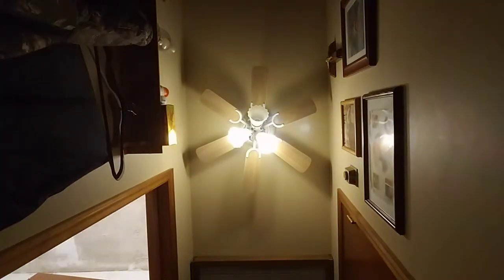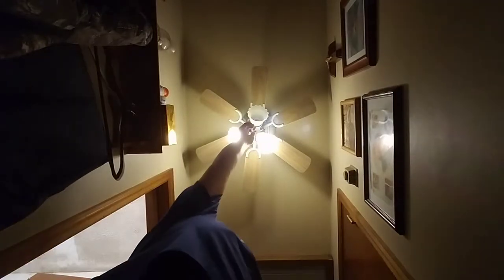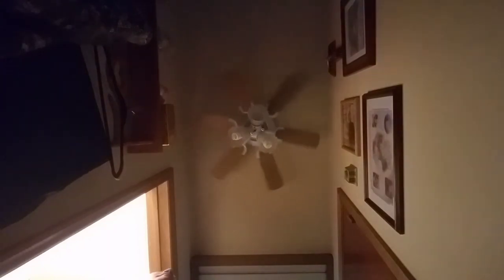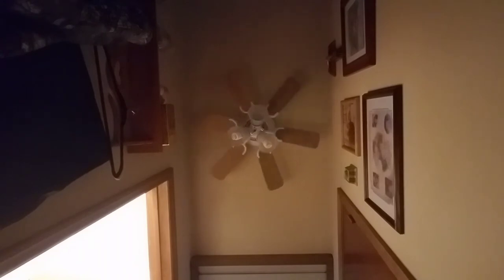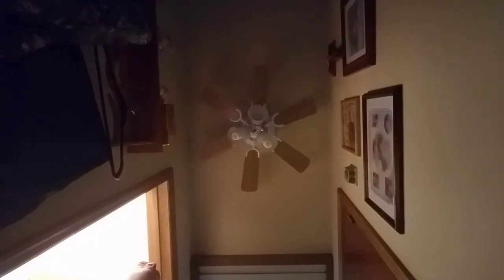Harbor breeze alliance / breeze way